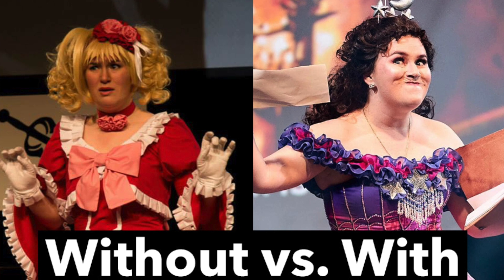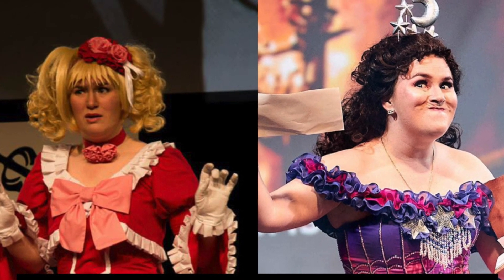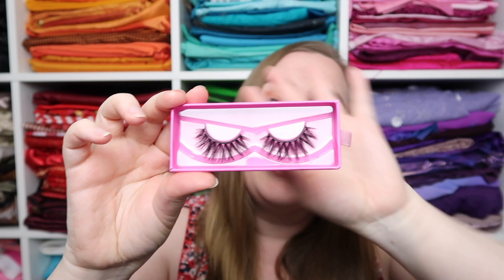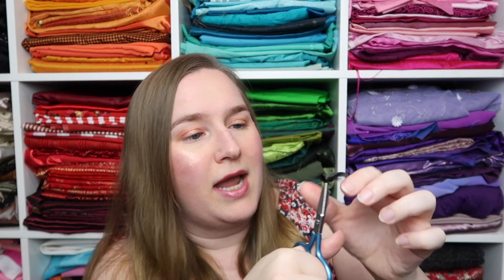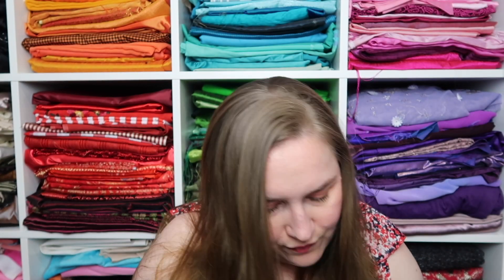Magnetic Eyelashes - Game changers for Cosplay? | Lashible Review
Want to lift your cosplay game? Want to get better photos? FALSE EYELASHES go such a long way... but what if you are not fabulous with make up and you are just as likely to glue your eyelid shut as you are to glue the lash on?
Never fear - because I am here to tell you about magnetic eyelashes. Get the look of falsies without the pain of dealing with the glue. (And frankly, if I can get these on my face, there is hope for everyone).

Chapters:
0:00 Intro
2:40 Prep
6:07 Eyeliner
8:48 Putting on the lashes
9:40 Final look
10:28 3 different lashes
10:49 Outro